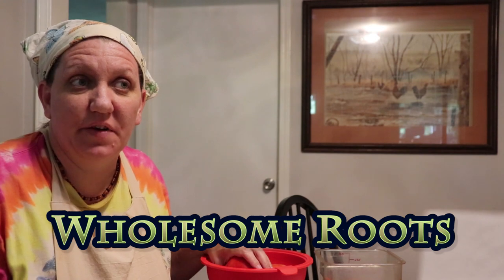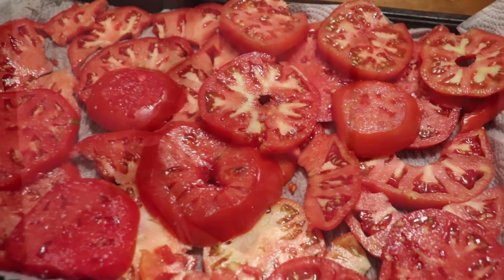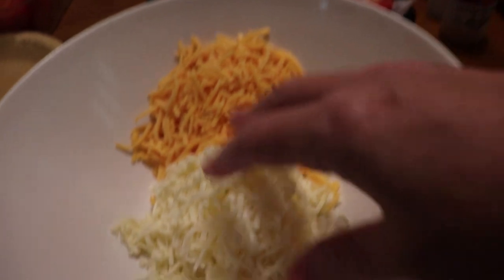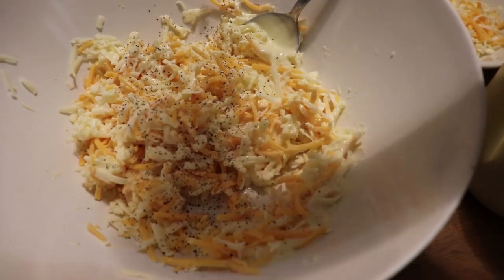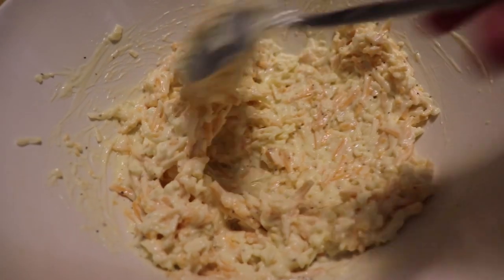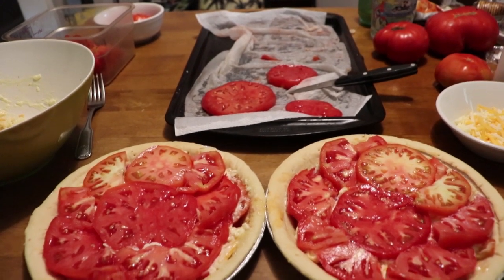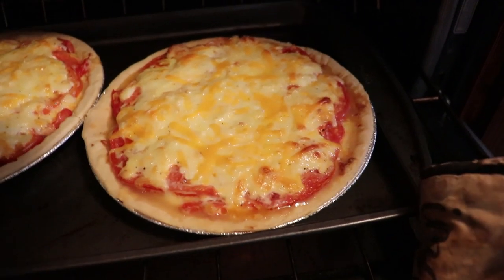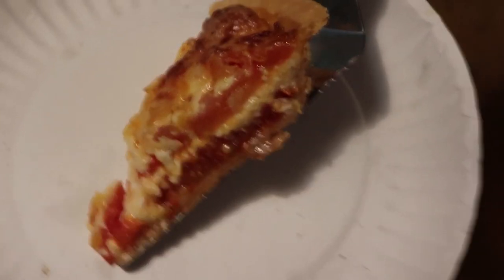Tomato Pie || Easy Recipe for a Southern Tomato Classic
Tomato pie recipe that's easy and delicious!